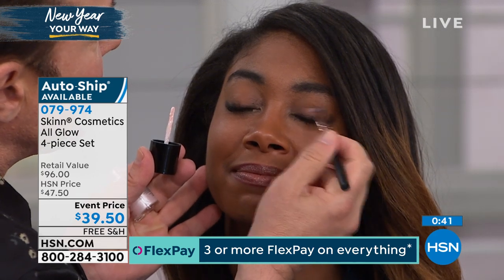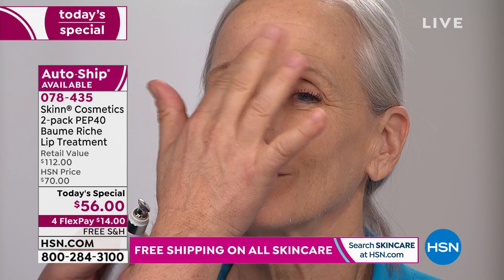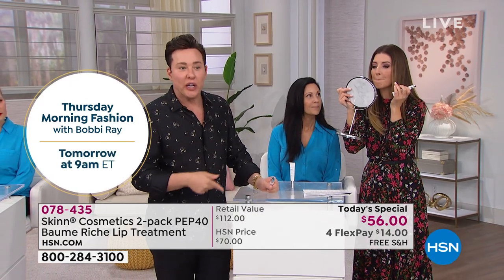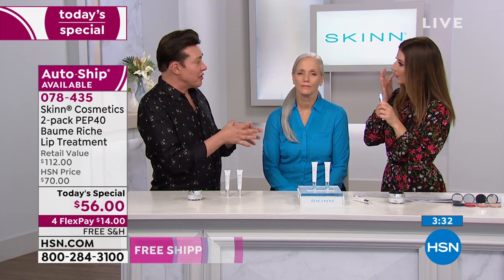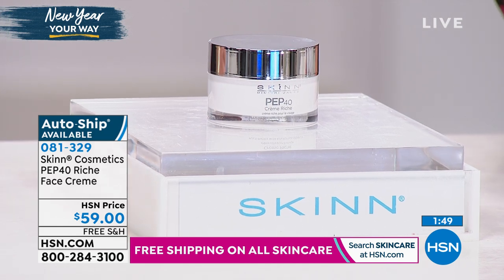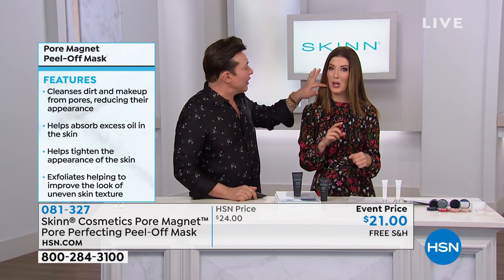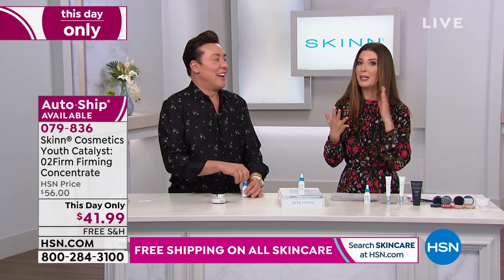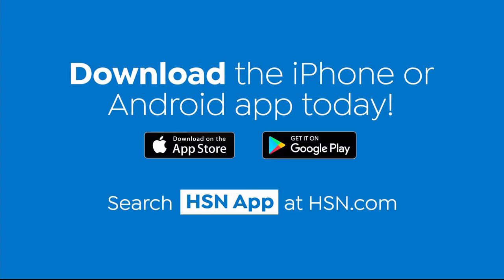HSN | Skinn Cosmetics 01.22.2020 - 03 PM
Discover a skincare line with concentrated formulas.  Offering real beauty solutions for real women.